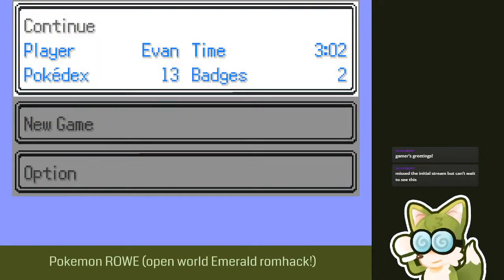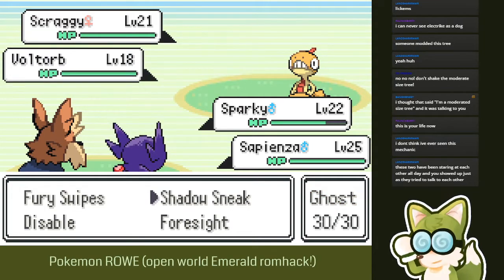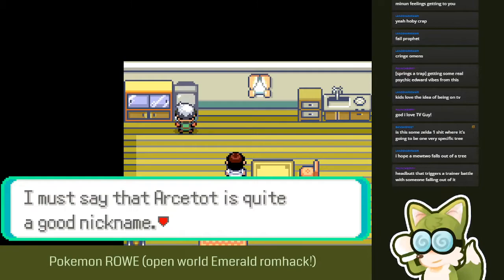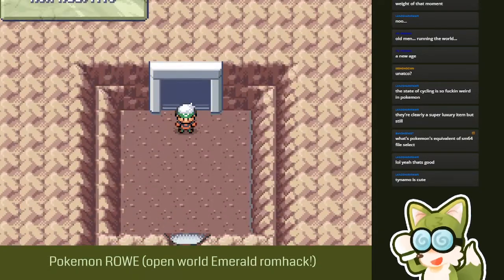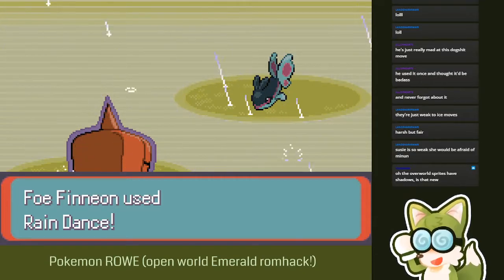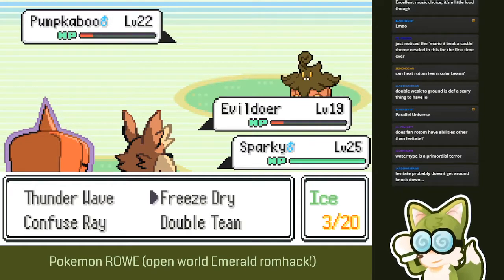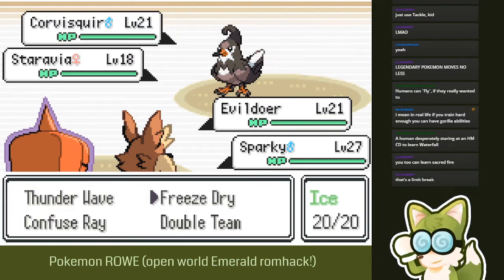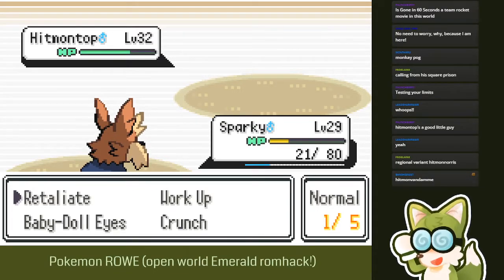Pokemon ROWE stream #2 - 1/26/22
More of this Pokemon romhack... a long and arduous battle with Rotom, a long and arduous explanation of Rotom's place in the Pokemon meta that ends up being totally wrong, and a gym battle!

Lobby: 0:00
Game start: 7:16
The trees in this game look bad: 26:32
Phone cameo appearance: 36:12
New Mauville and the Rotom Showdown: 1:10:30
Audience Interaction: 1:23:37
Incorrect Rotom Lore and Neil's Lie: 1:48:37
Grandma's trick and Fortree Gym (featuring Human Moves): 2:10:03